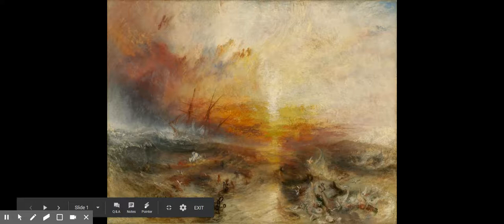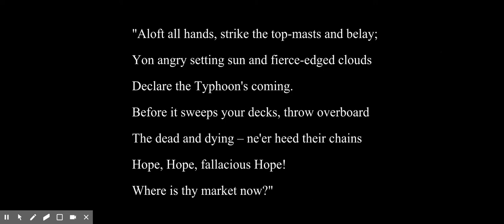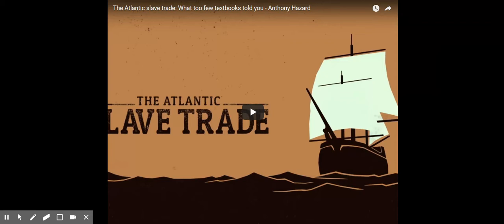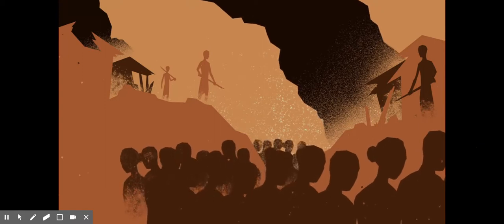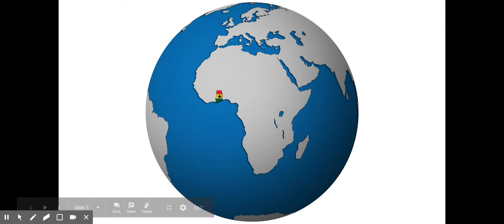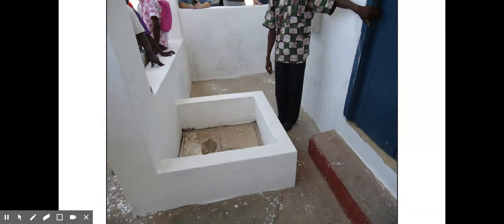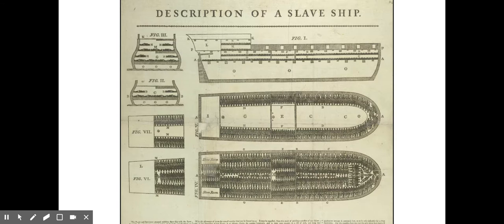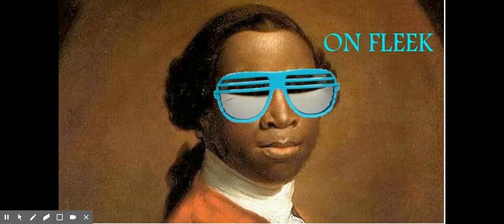4 International Slave Trade Equiano